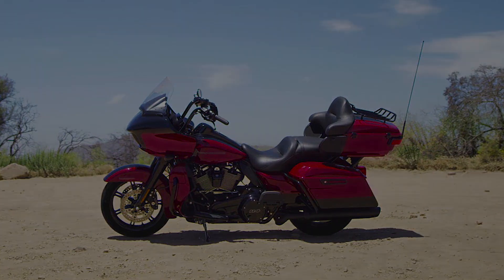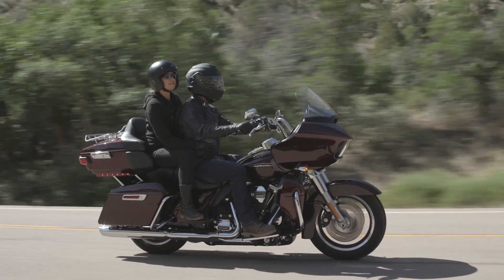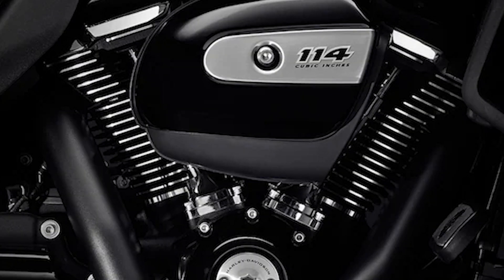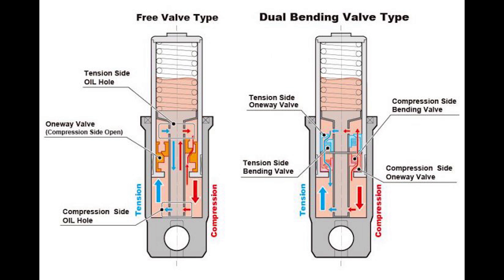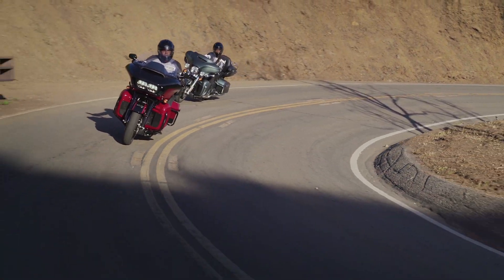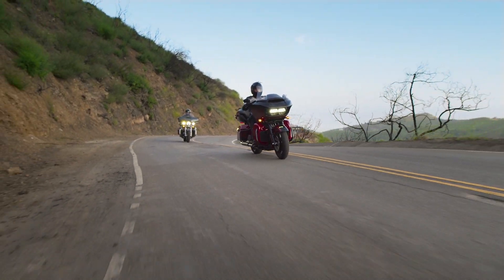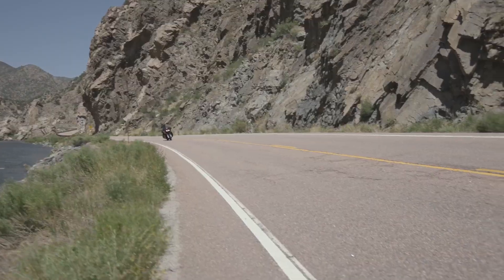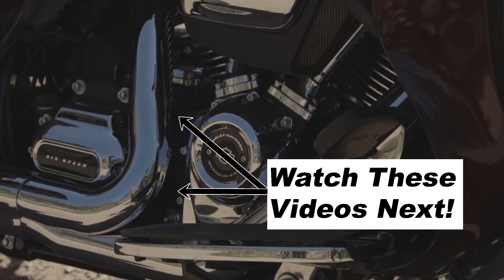New 2022 Harley Davidson Road Glide Limited Motorcycle | 10 Things to Know!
New 2022 Harley Davidson Road Glide Limited. Lets go over what is new for the Road Glide Limited and the specs and Pricing.
🛒 Stuff I use from Amazon
👍 Favorite Video and Audio Stuff
❤️ Studio Camera
Pocket Camera
Wireless Mic
Shotgun Mic
💡 Studio Light
Camera Light
Studio USB Mic

Action Cameras
Instal 360 GO2
Go Pro 7 Black

Chapters:
0:00 Intro
0:56 What's New
1:30 Past Updates
2:02 Engine
2:57 Drivetrain
3:10 Chassis & Suspension
4:06 Brakes
5:23 Wheels
5:41 Tech
7: 19 Dimensions
7:55 Colors and Price